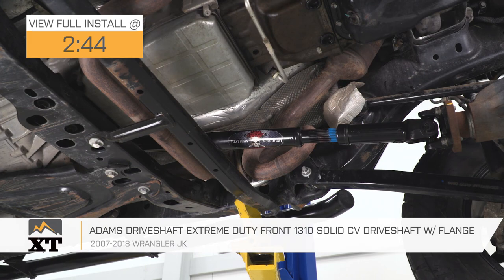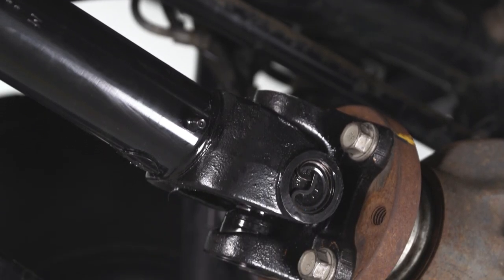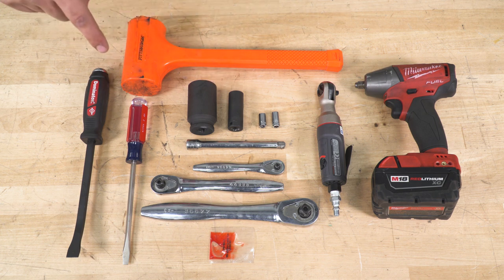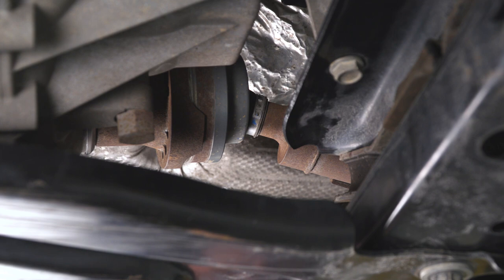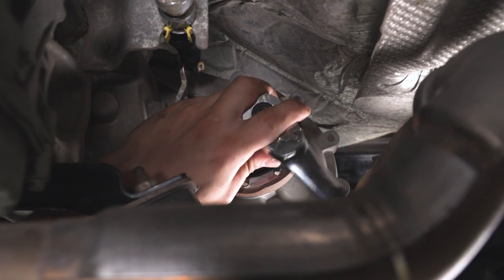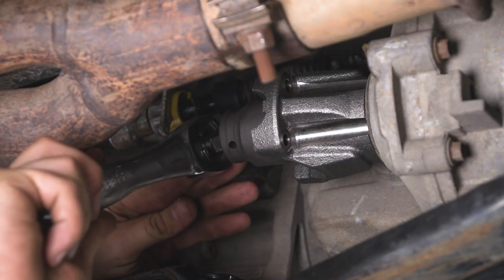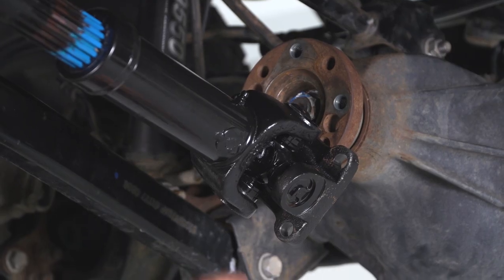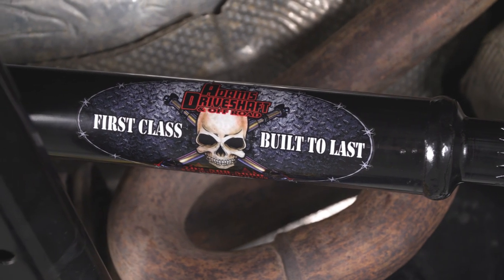Wrangler JK Adams Driveshaft Extreme Duty Front 1310 Solid CV Driveshaft w/ Flange Review & Install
Enable Your Jeep JK to handle the off-road terrain with ease using the sturdiest front driveshaft on the market. The Adams Driveshaft Extreme Duty Front 1310 Solid CV Driveshaft with Flange is an excellent replacement for old OEM front driveshafts and offers improved durability over the stock unit for your off-road adventures.

The front driveshaft is built to withstand serious off-road thrashing and delivers the strength it takes to handle a 4.5-inch lift with beefy tires. Each front driveshaft is custom built to a specific Jeep and works with anything up to a 37-inch tall tire. Every driveshaft is meticulously measured, built and welded for strength and durability here in the USA.

The front driveshaft comes with a lifetime structural warranty that covers breakage, material defects and poor workmanship. For the possible limitations of this warranty, please visit the manufacturer’s

Item J125426
MPN# ASDJK-1310F-S